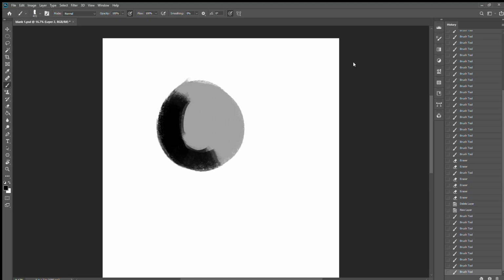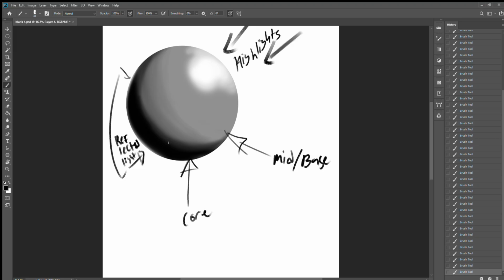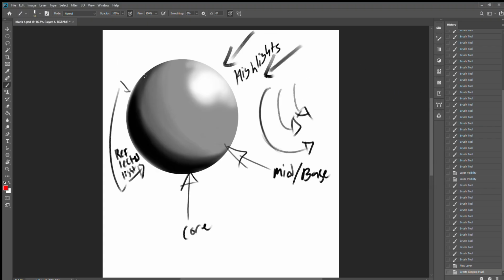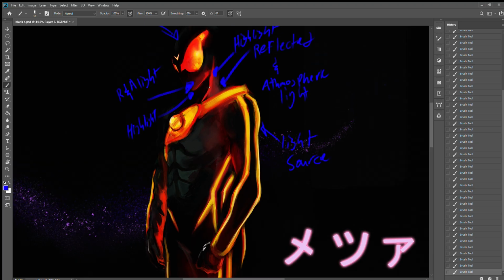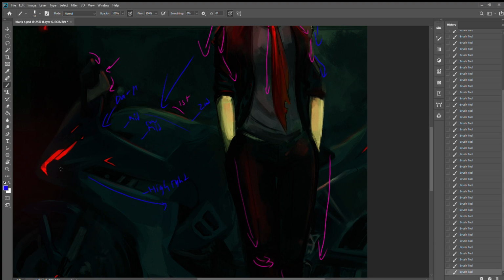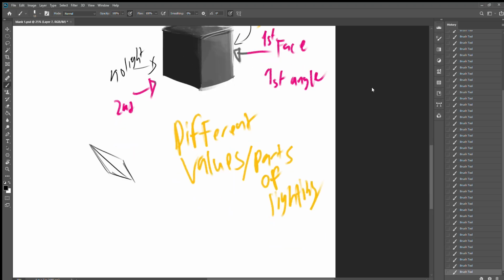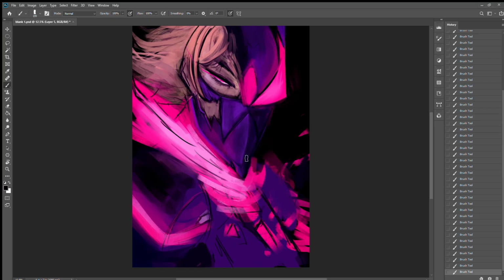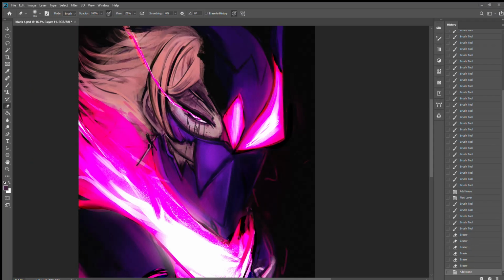Local loser rambles about painting digitally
This was all recorded on a Ps5 controller